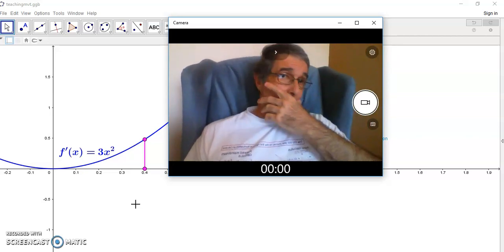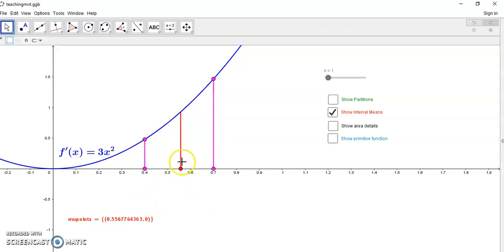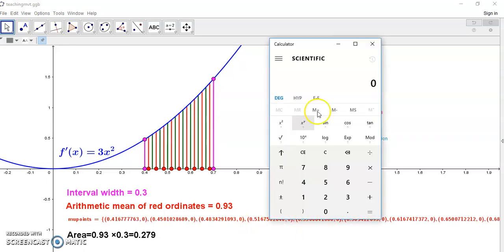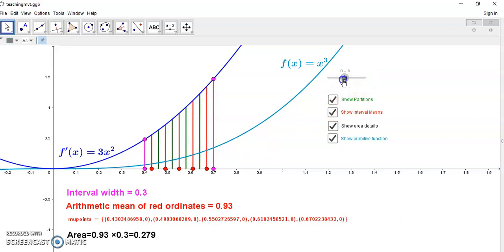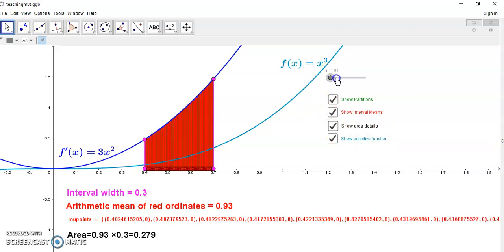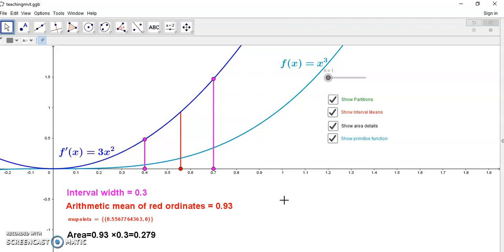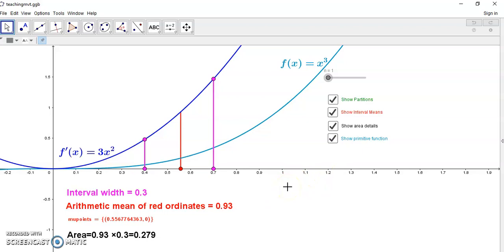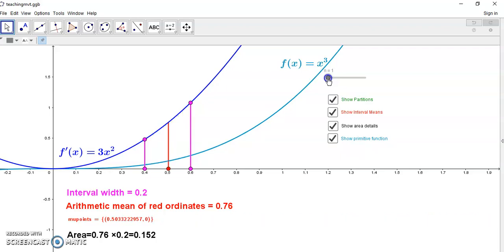What is Natural Integration ?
Any well-formed area in calculus is a product of two arithmetic means. In the short video I explain to you what is natural integration.

Natural integration is based on the mean value theorem from which the fundamental theorem is derived in one step:

Fundamental Theorem:    f(b)-f(a) = \int_{a}^{b} f '(x) dx

In the New Calculus, area is defined generally as the product of two arithmetic means.

You can type in any function you like in the input bar to see how this works, even a complex function like the normal density function of probabilities.

An email I received just recently from one who has studied the New Calculus:

Hi John,

Hope this email finds you well.

I want to thank you for publishing the New Calculus and congratulate you on this discovery.

The kind of seeing and understanding that you have shared is rare. And here it is, right here, so blindingly obvious but oblivious to everyone - I guess they're too distracted to notice.

I hope your New Calculus will be taught when kids first learn maths/reasoning.

Htet